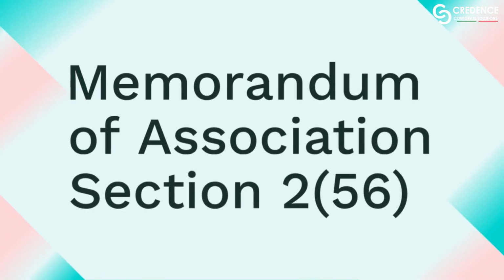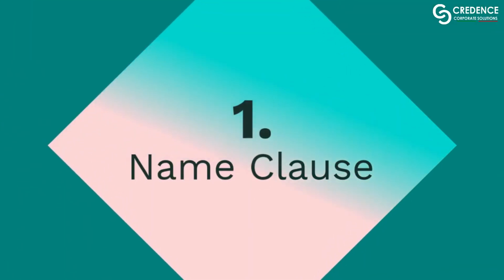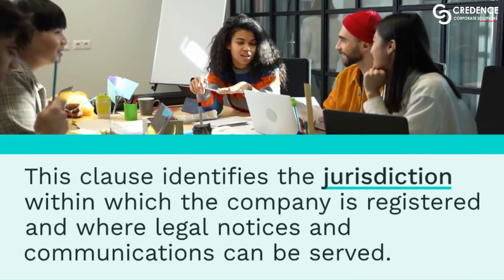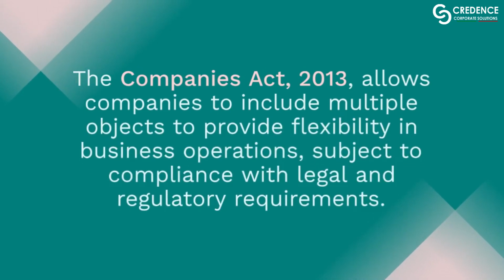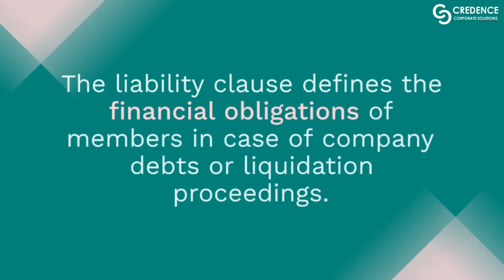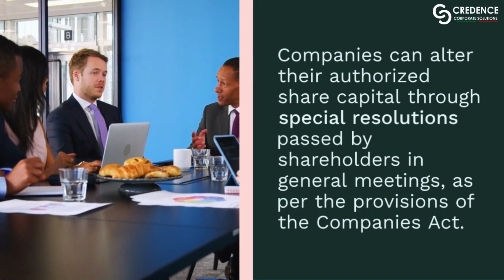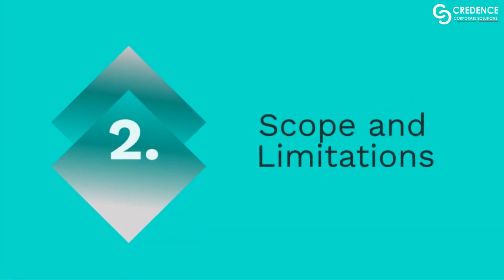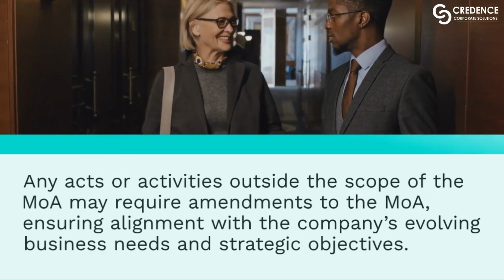Companies Act,2013 Section 2(56) Memorandum Memorandum | Credence Corporate Solutions